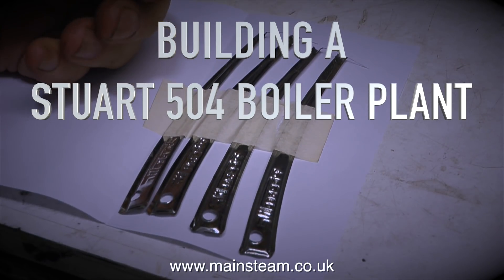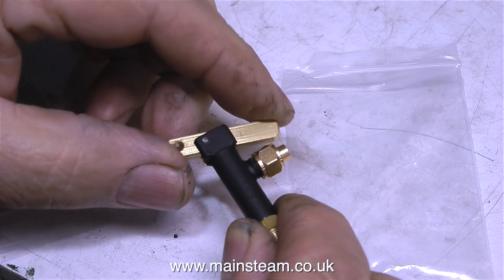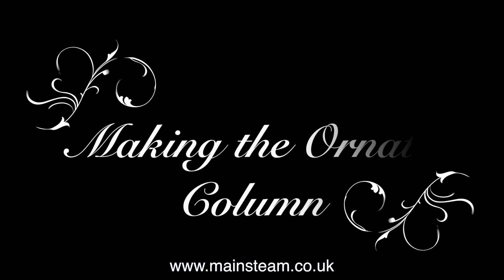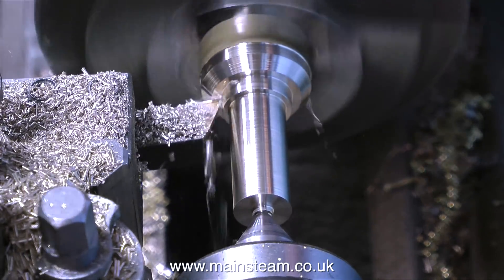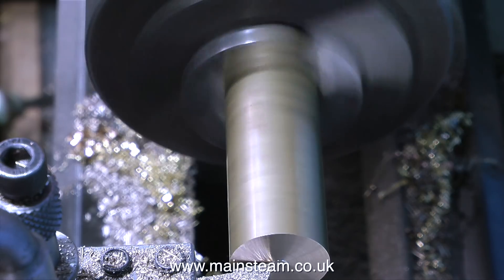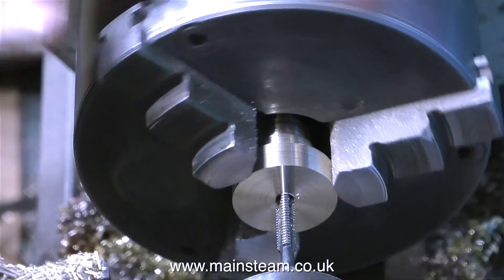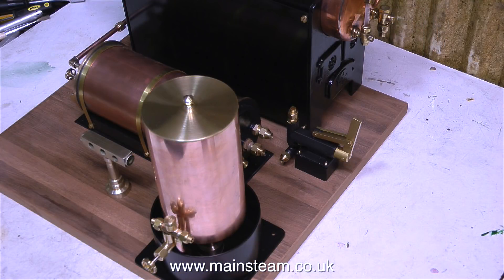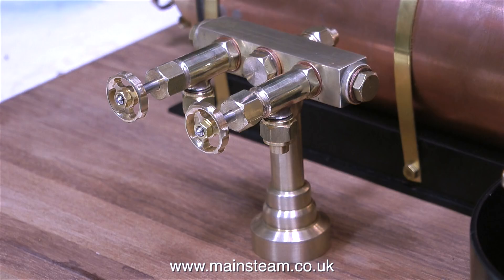MAKING A STUART 504 BOILER PLANT - PART #8 - TURRET & WHISTLE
Making A Stuart 504 Boiler Plant - Part #8 - In this longer than usual video, I show a few things that I have bought recently, then move on to the 504 boiler plant build. iThe video shows the completion of the steam turret and the fitting of the whistle & valve to the boiler. I WELCOME PATRONAGE OF MY YOUTUBE CHANNEL, OR EVEN IF YOU WISH TO MAKE A SMALL DONATION VIA 'PAYPAL" TO HELP ME FUND THE PRODUCTION OF MANY MORE OF THESE SPECIALIST MODEL STEAM ENGINE TUTORIAL VIDEOS - PLEASE GO TO: